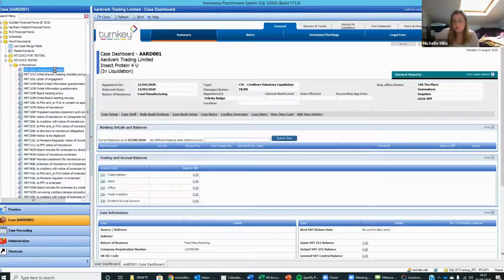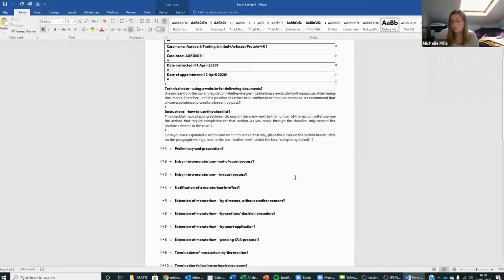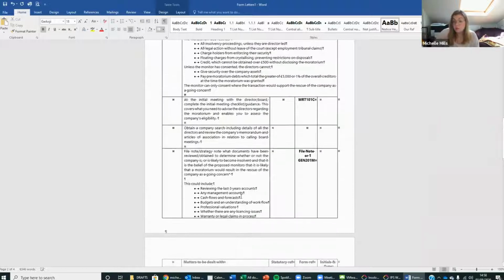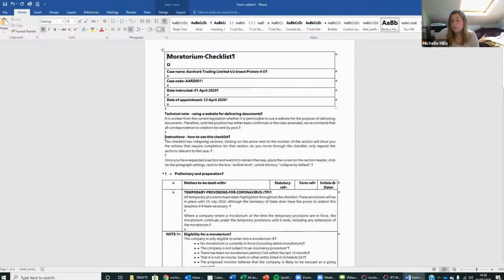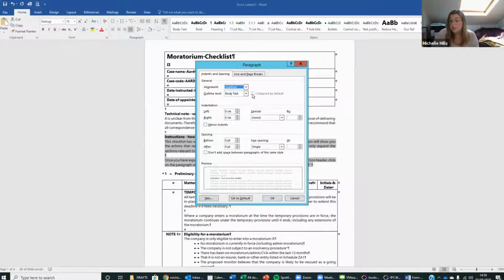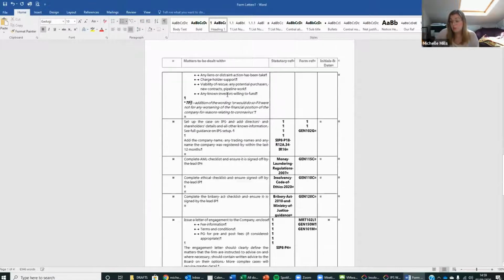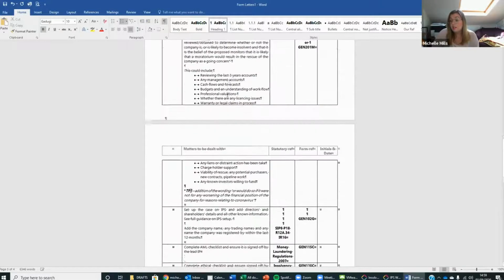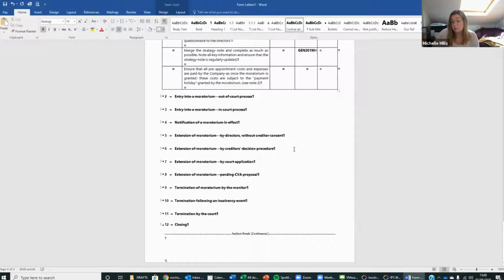NTI Doc Packs Tech 1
How to use the NTI document packs and some unique changes.